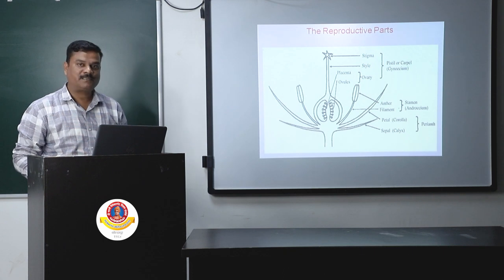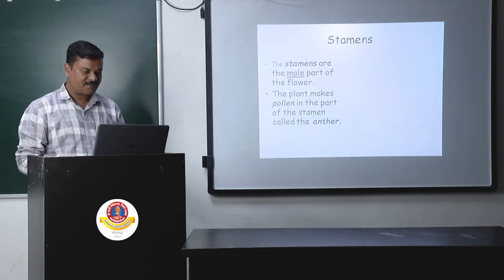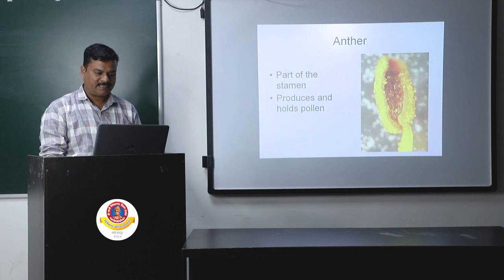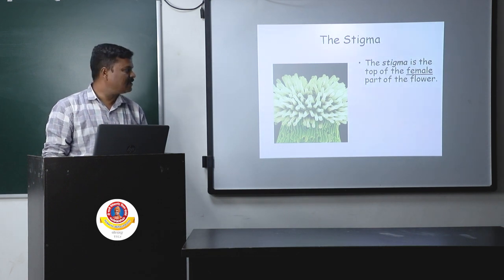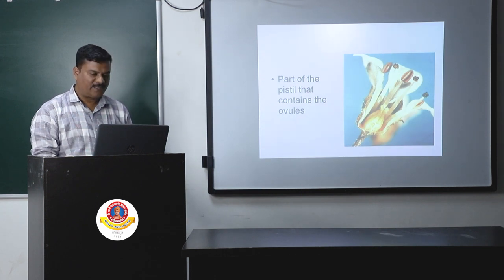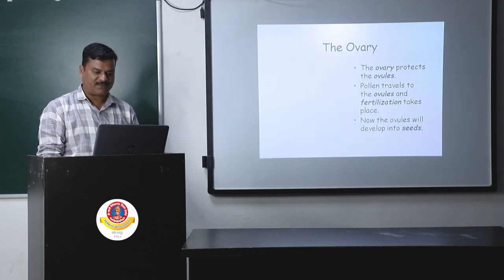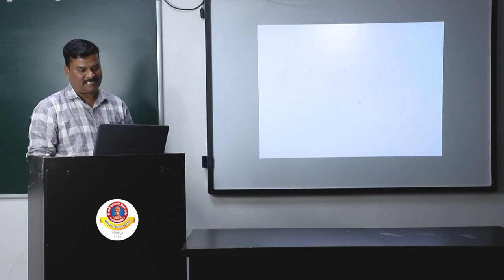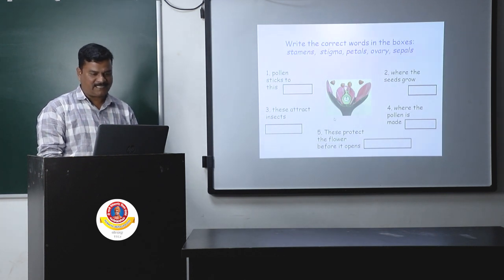Structure of Flower by DR B T Dangat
Basic structure of a typical flower.
Essential whorls.
Accessory whorl.